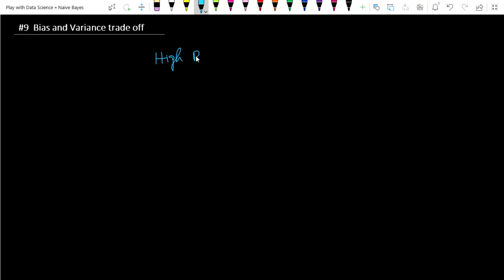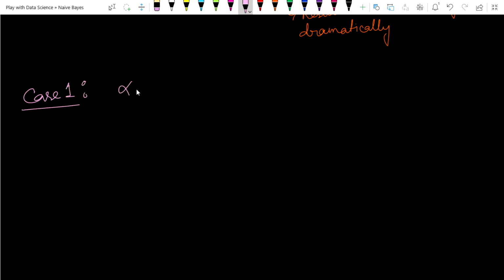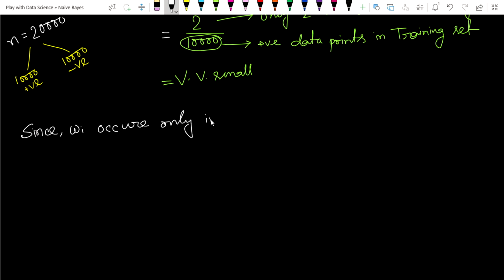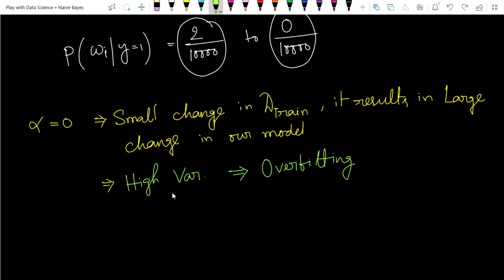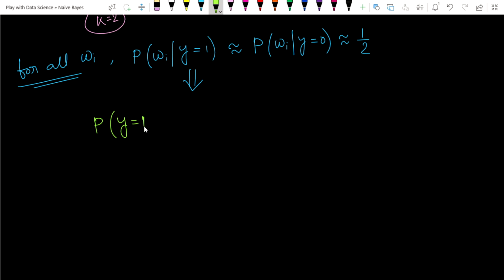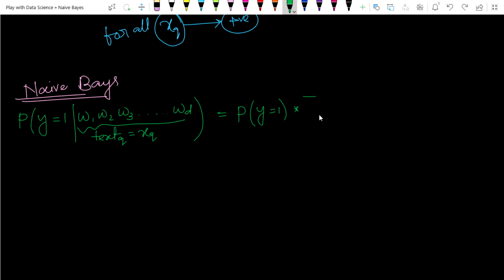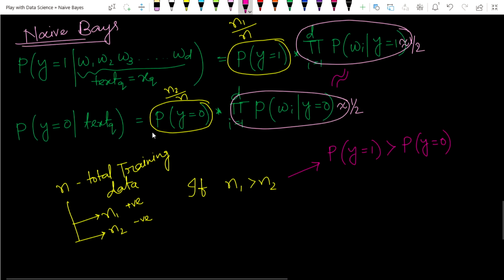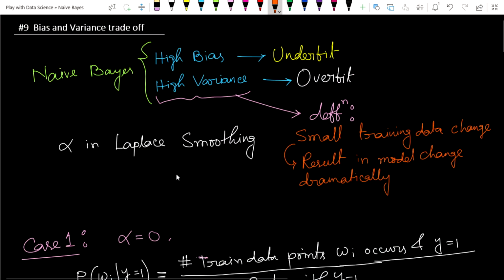Bias and Variance trade off | Naïve Bayes | Lec 9